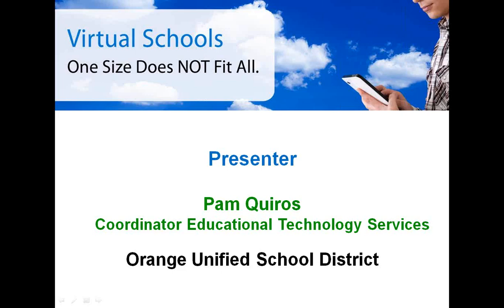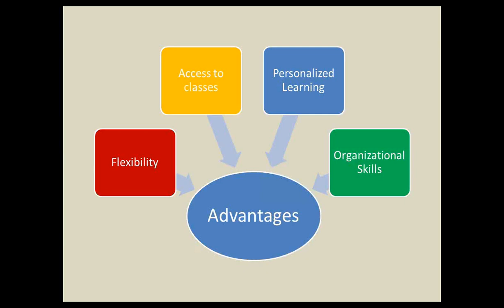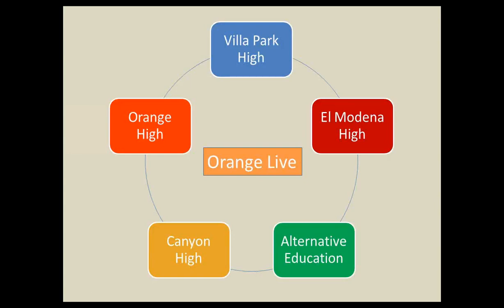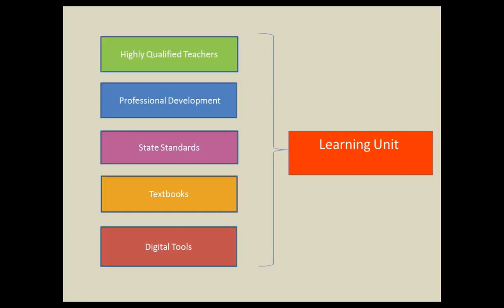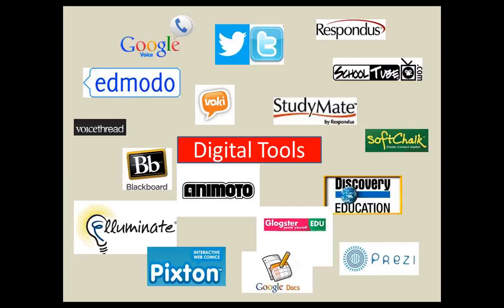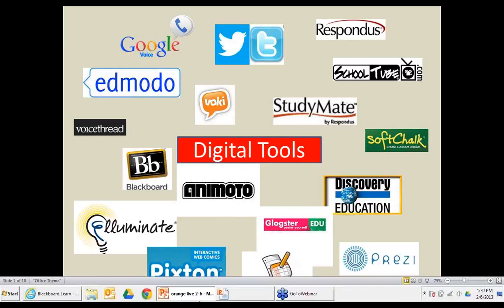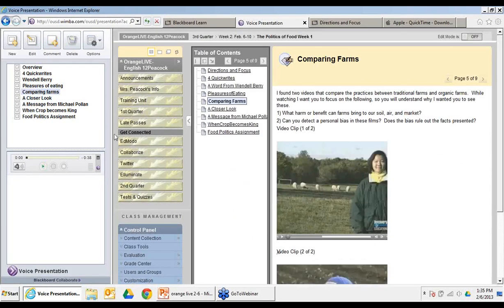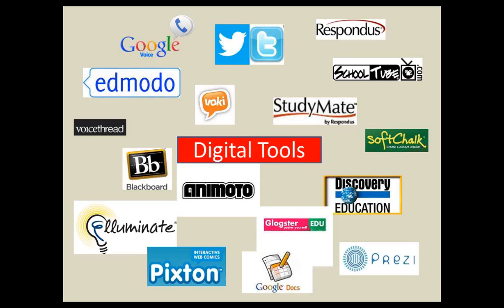Virtual School Series - Orange USD Classroom Teachers Create Content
SoftChalk Innovators Series